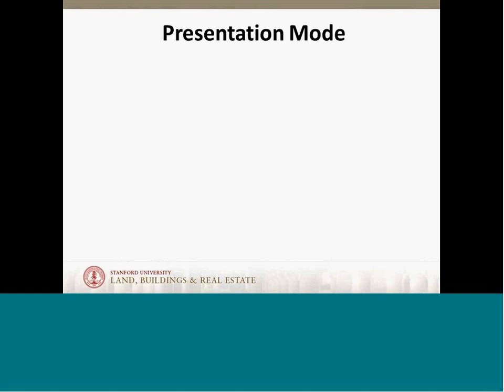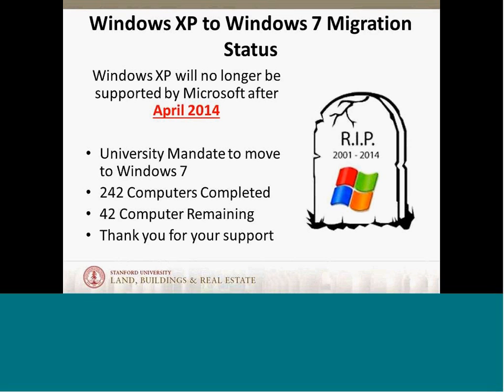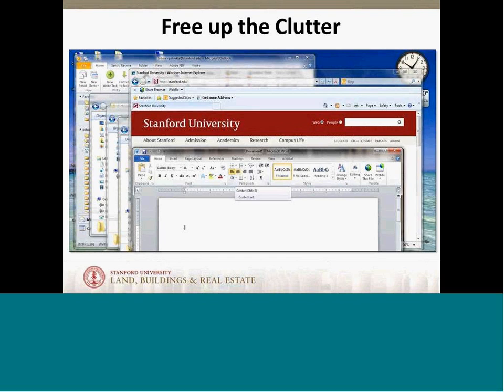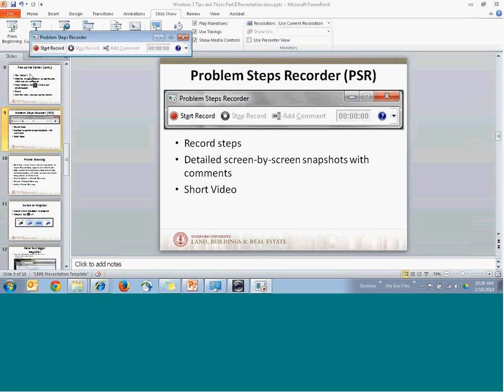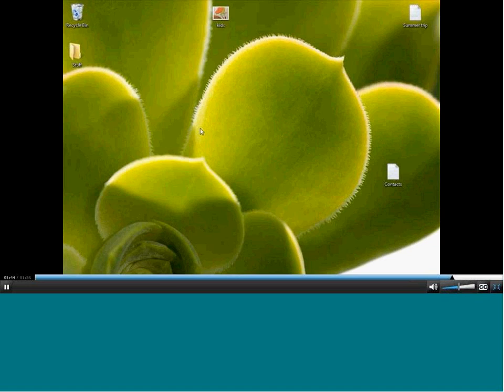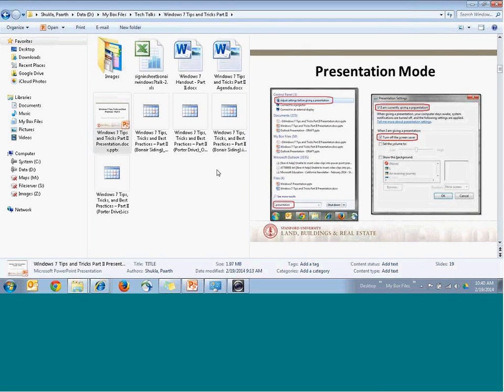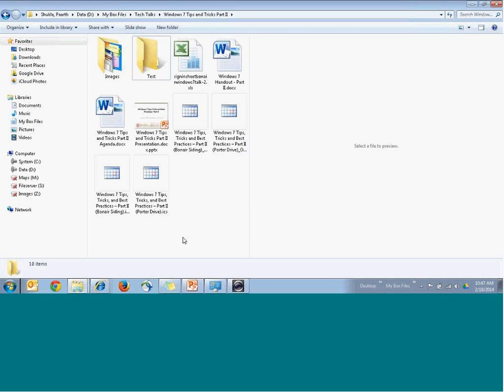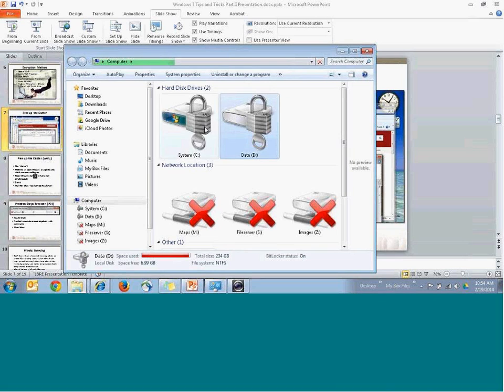Windows 7 Tips, Tricks and Best Practices - Part II